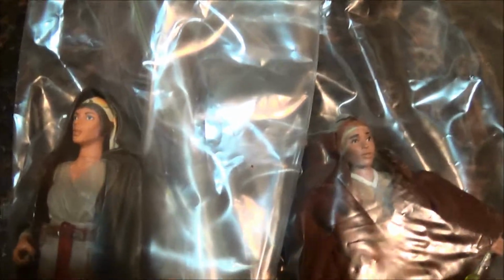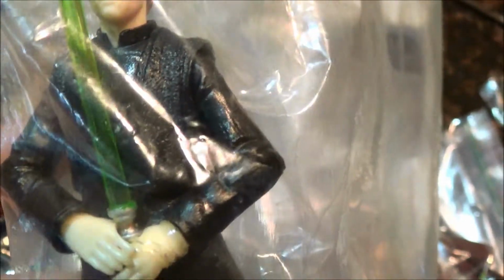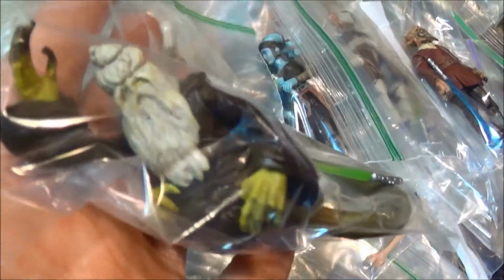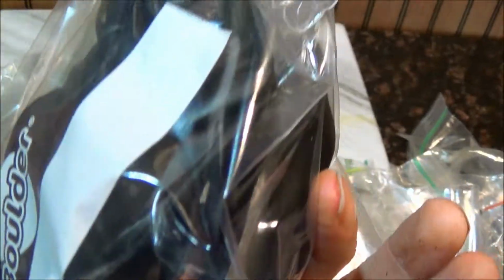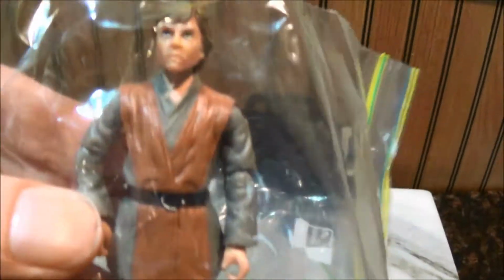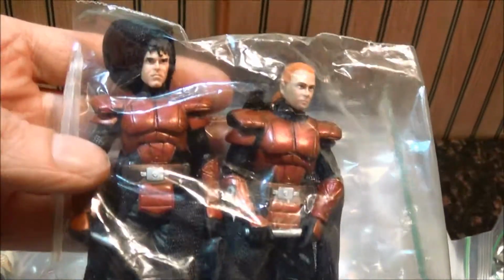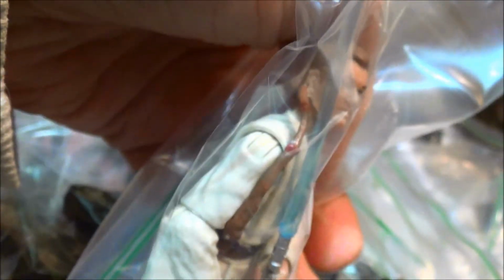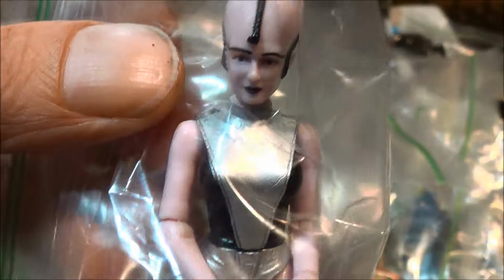TheBugetJedi Jedi / Sith Video Response - Box#1 Part 1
sorry cut  it short, took 40min to to show one box lol